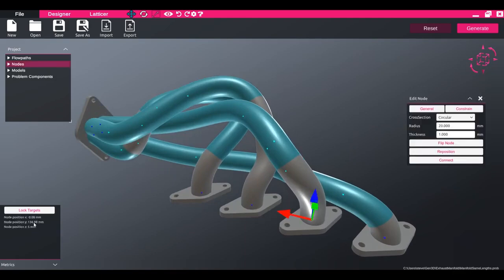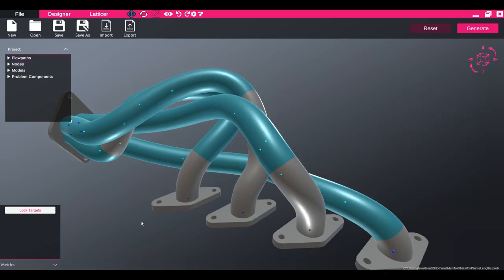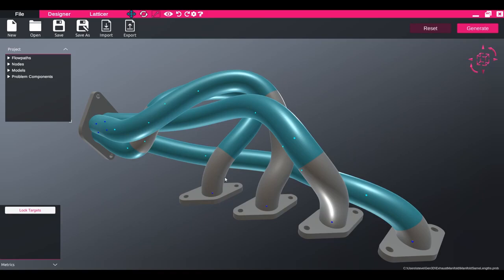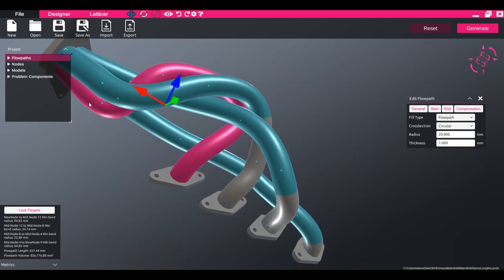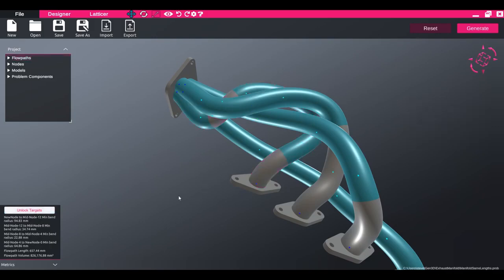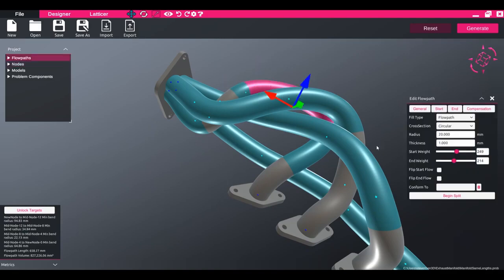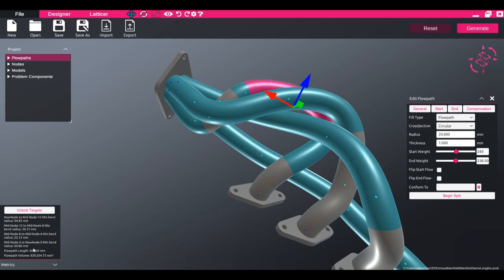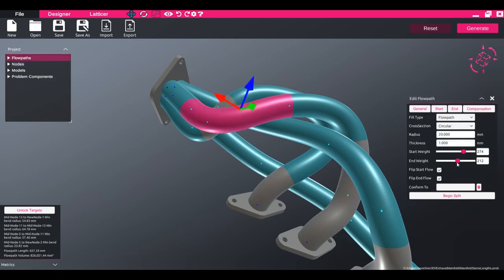Understanding the Metrics Panel in Sulis [CC]